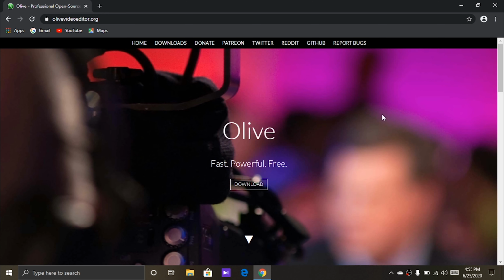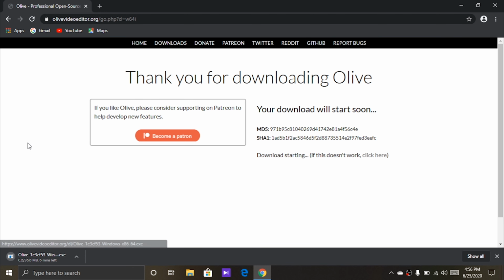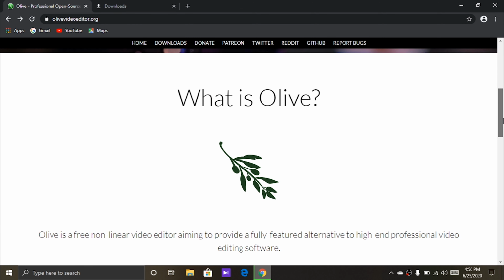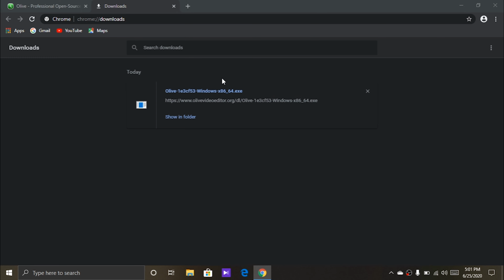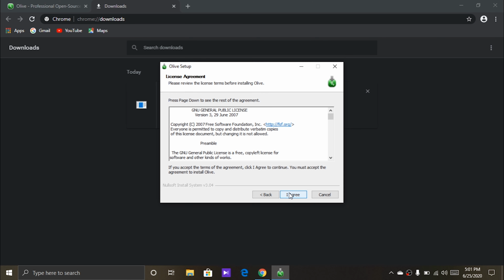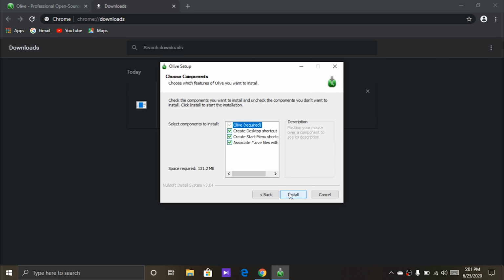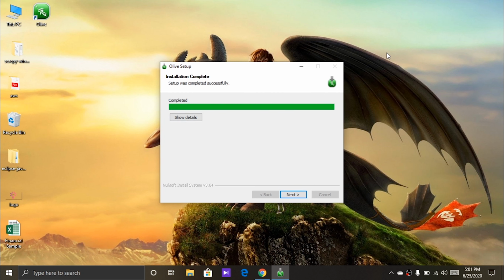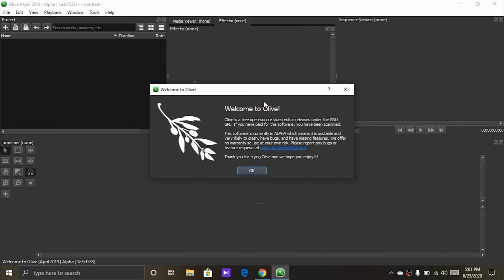Download & install professional free video editor(olive)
Hi guys, this is venkat with lead the life.
 in this video we are going to see how to download and install olive video editor . Let's do it open Google Chrome type Olive video editor in the search bar and hit enter, open the first link click on download select your operating system now select the installer suitable for your system download will start in 2 seconds if that doesn't work click on click here  to download again, you can see download has been started mean while lets see the features of olive video editor I am going to fast forward download after completion of download click on olive.exe on the welcome screen click on next now agree the licence agreement browse the location where you want to install olive and click on next, now click on install after completion of installation click on next, now click on finish to run olive editor now you can see the welcome screen of olive editor it is free open source professional video editor ok friends this is the end of the video if you like the video hit like share and subscribe thanks for watching

 If you face any problems with pc or mobile comment me about the problem if I am capable to solve that am gonna help you for sure

🎵 Track Info: Title: Clouds - Joakim Karud _Vlog No Copyright Music_ ( 160kbps )